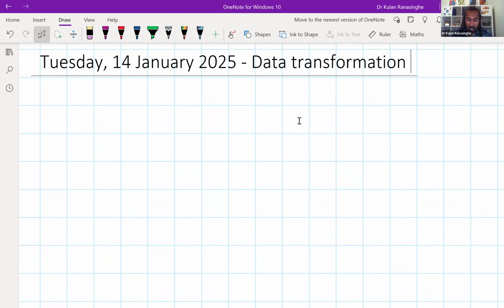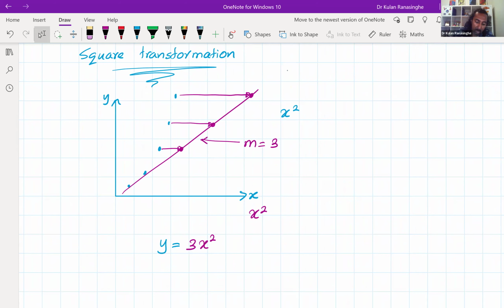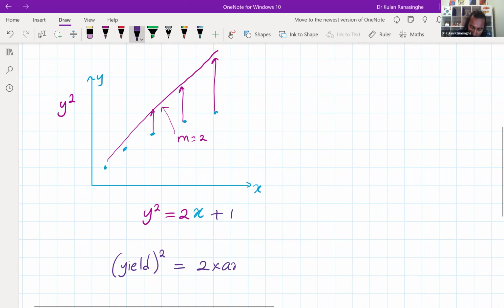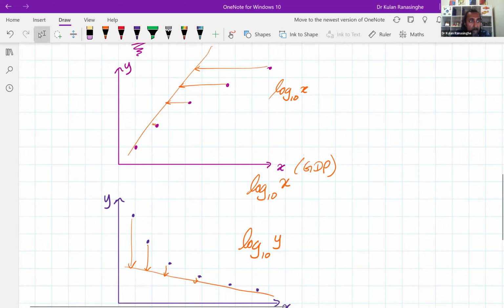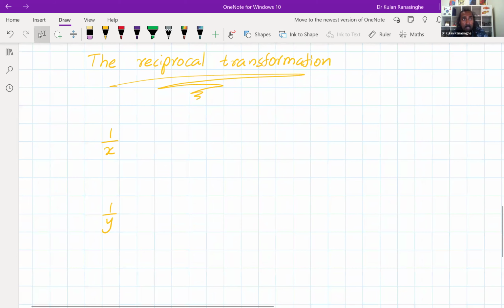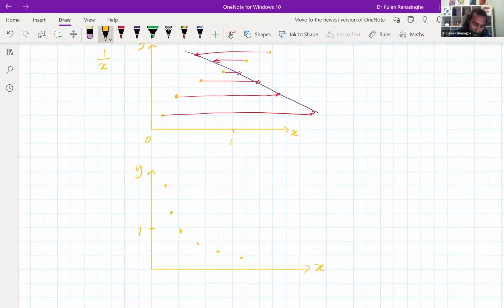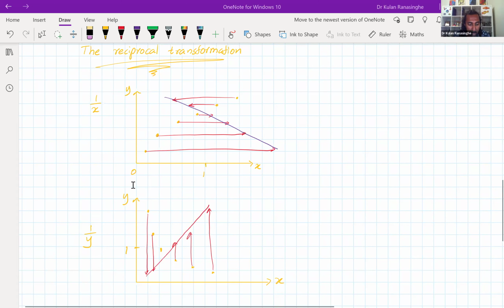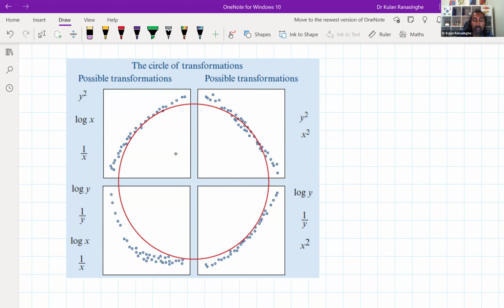Tuesday, 14 January 2025 Data transformation